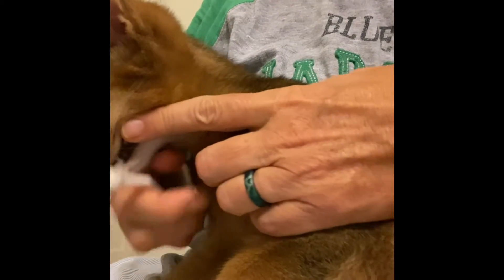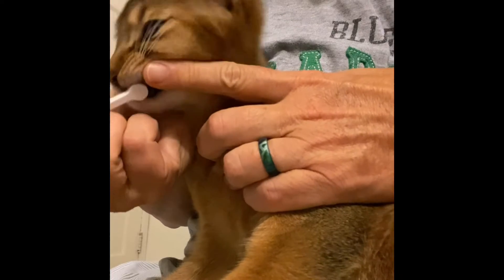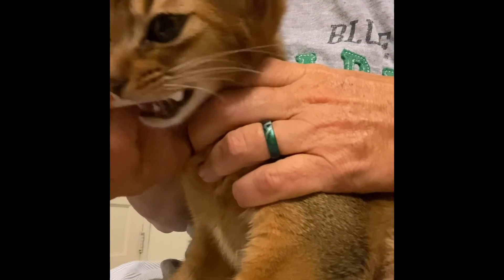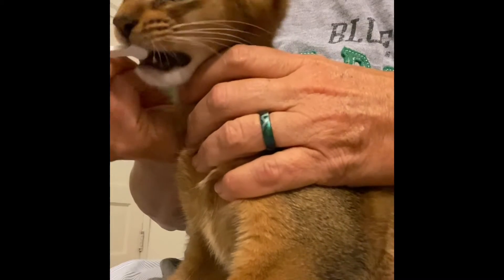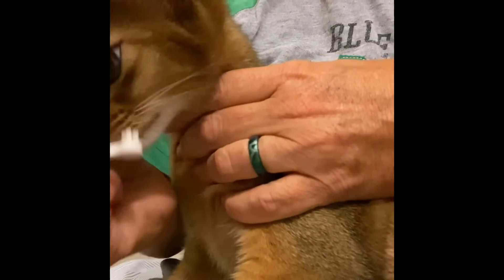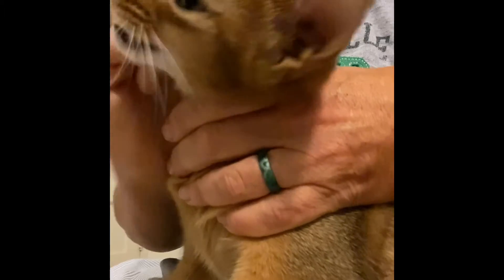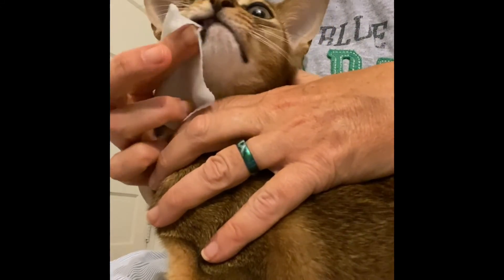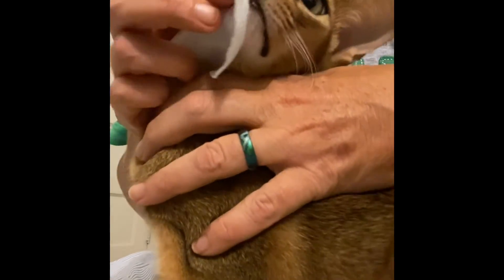Cat Dental Hygiene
Although kitten teeth do fall out, just like children’s teeth, they are important placeholders for when adult teeth come in. As a kitten it’s a great time to introduce dental hygiene and we’ve done so with both of our cats since day one.